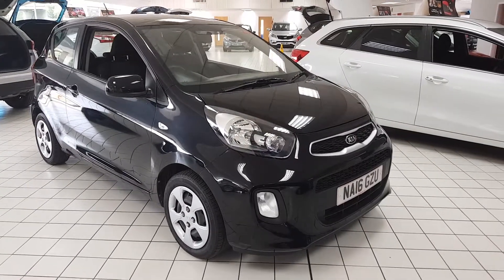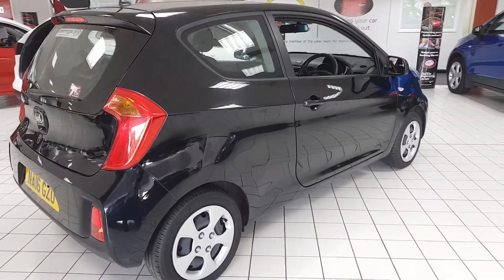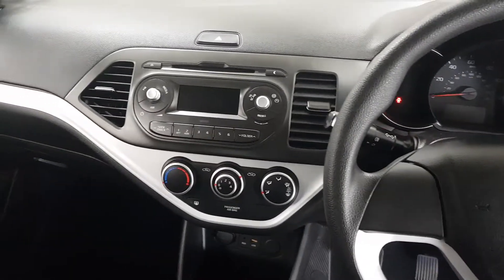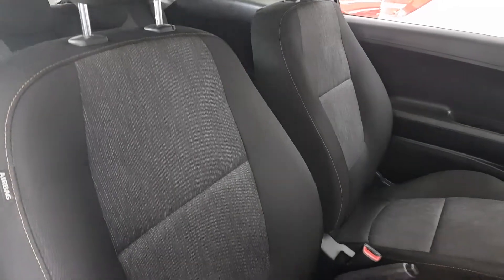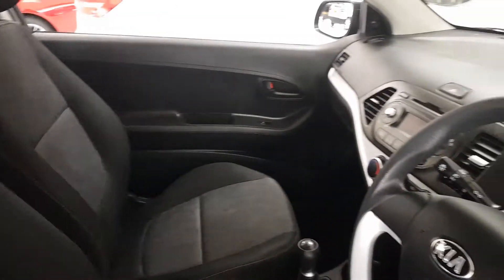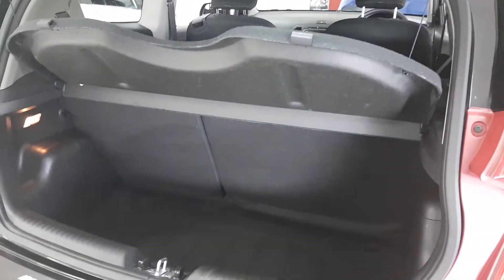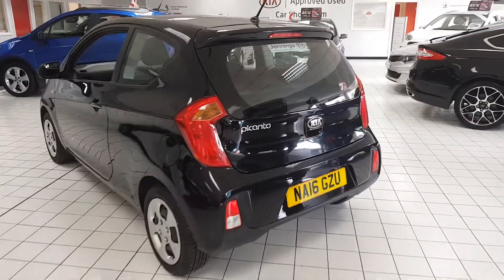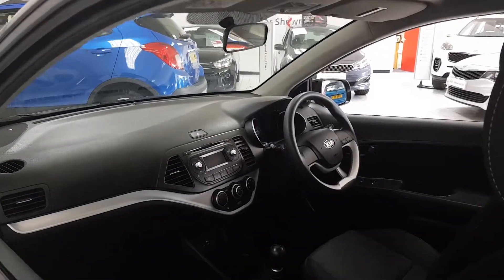Used Kia Picanto 1.0 65 1 3dr Hatchback